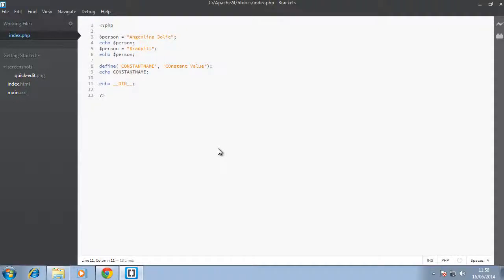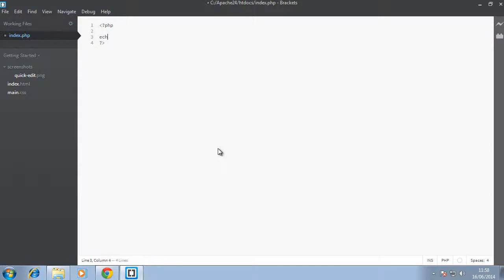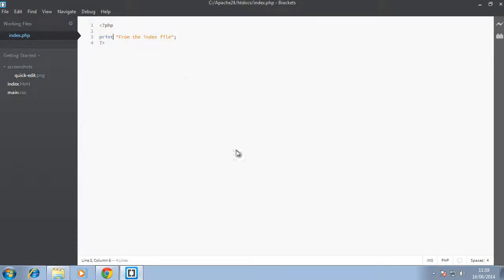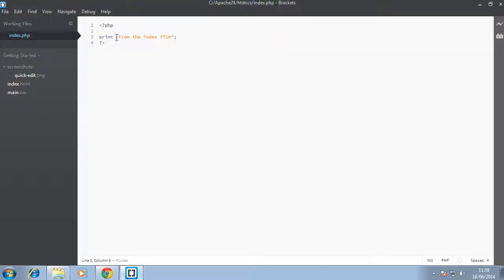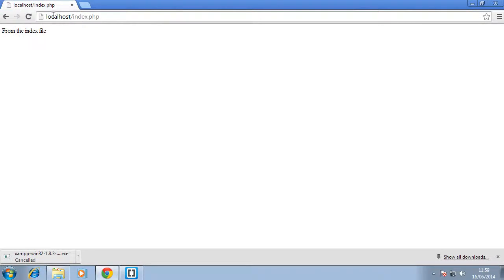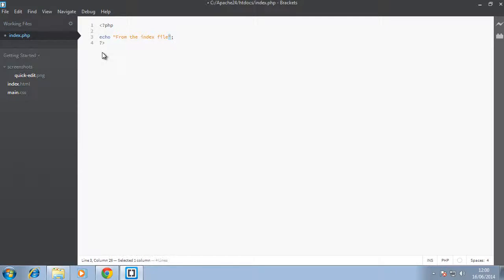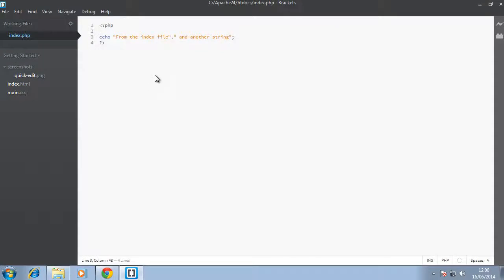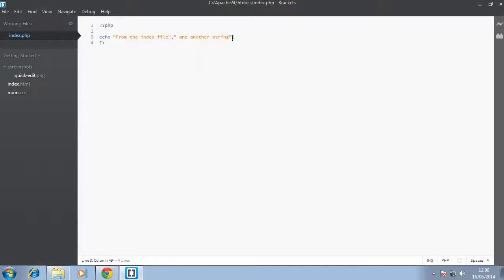Php Tutorial - Echo and Print statement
Php turial to show how to echo or print something on the screen. These two functions are probably among the top five most important in php. These videos are based on the modern php5.5